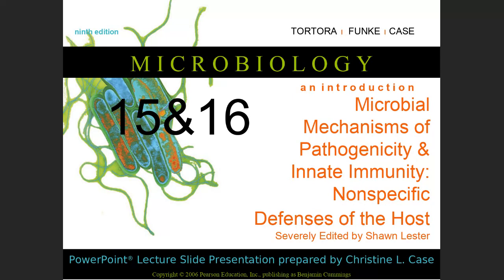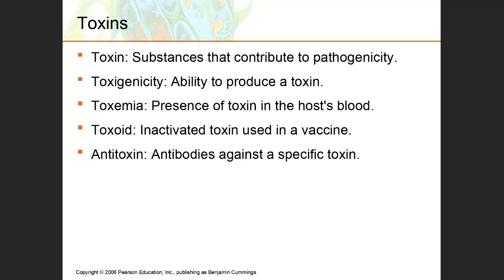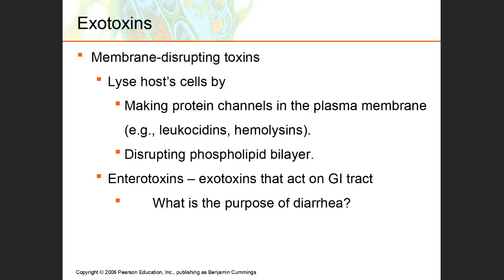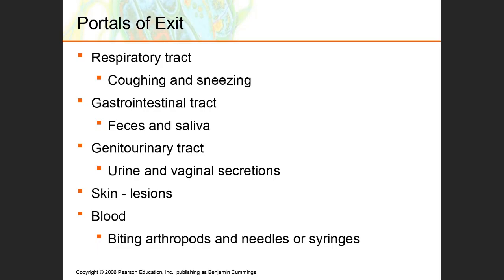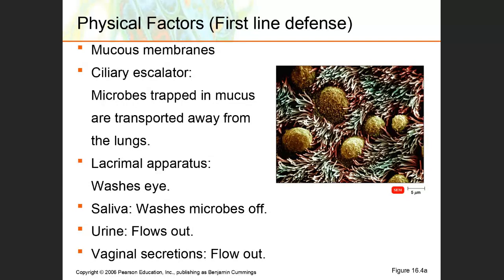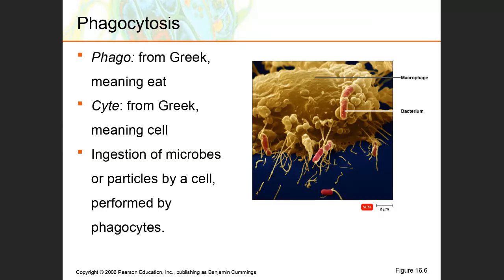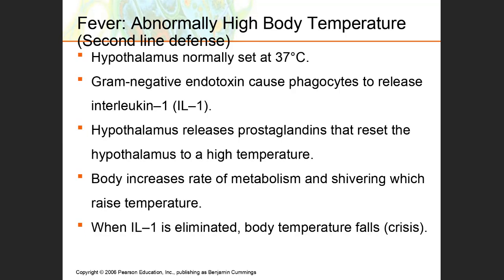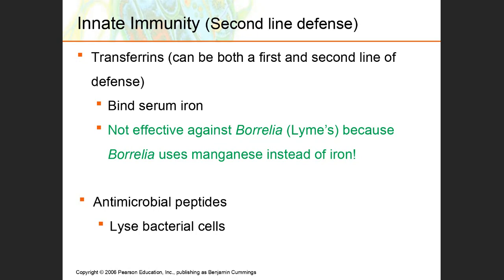Professor Lester's Microbiology BIOL 210 Lecture Finish Epidemiology; Immunity Pathogenicity